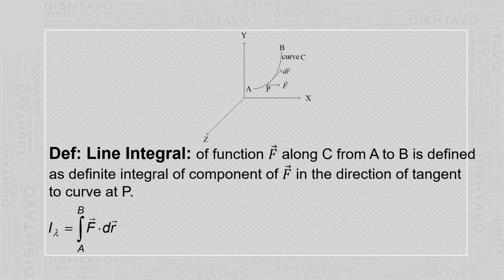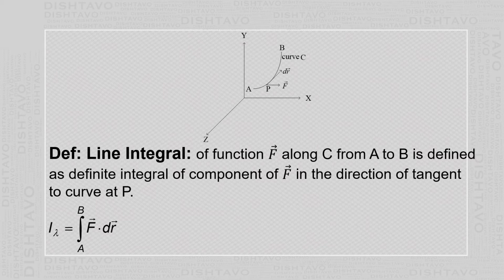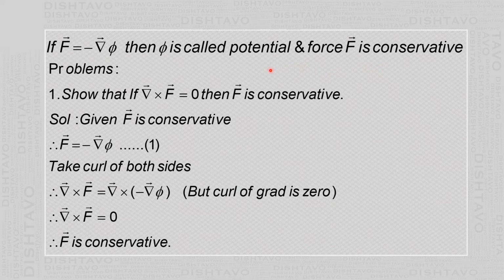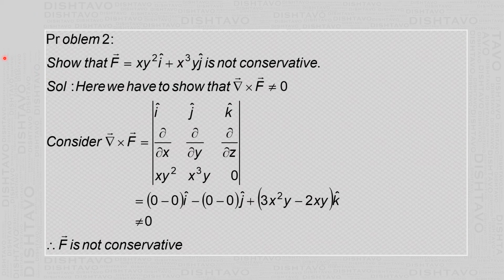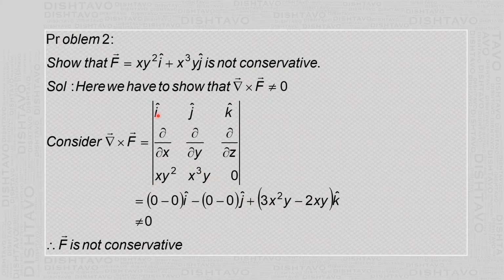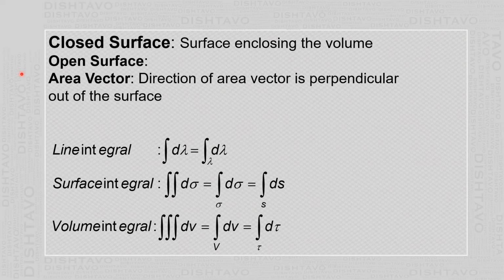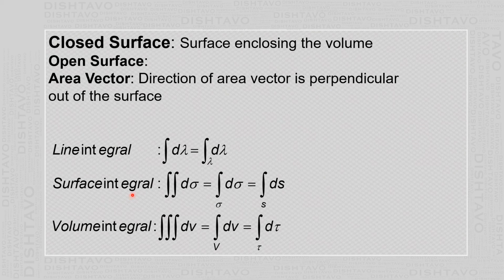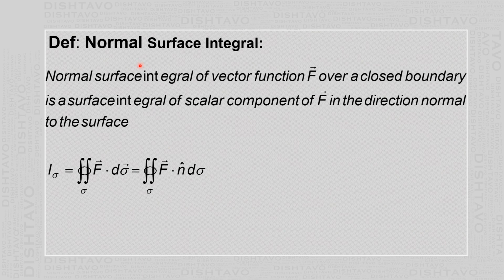SemV SecII 1.3.1 Integration of vector Functions